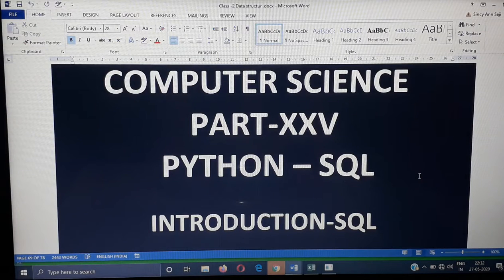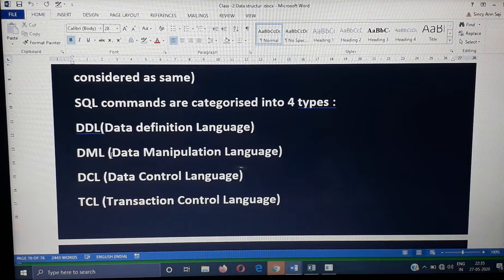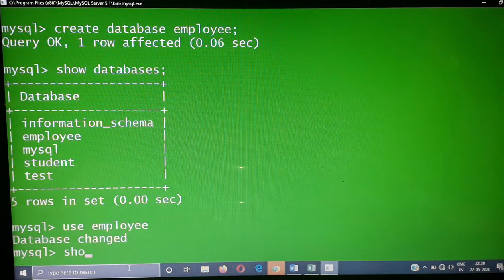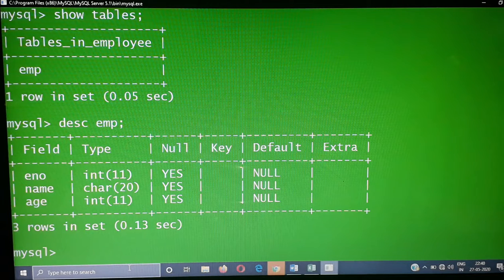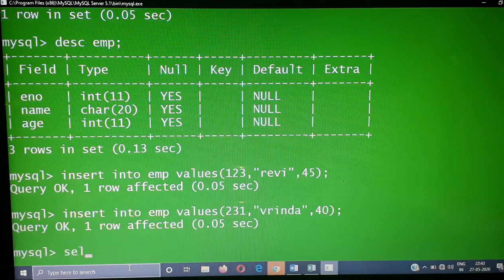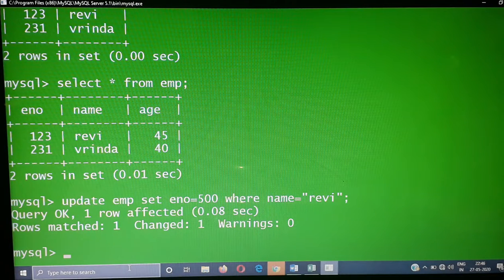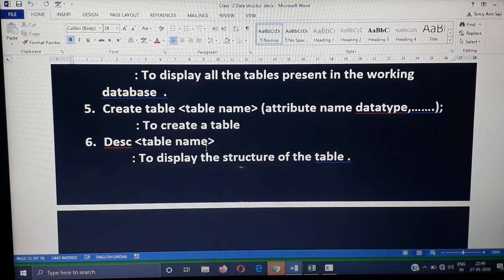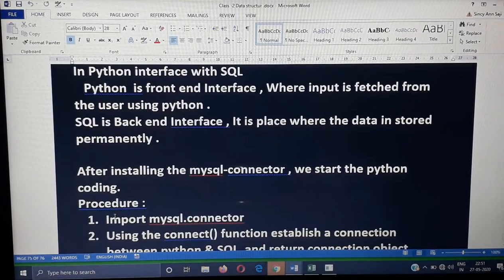CS12 Chapter 02 Data Structure Video 25 Introduction SQL